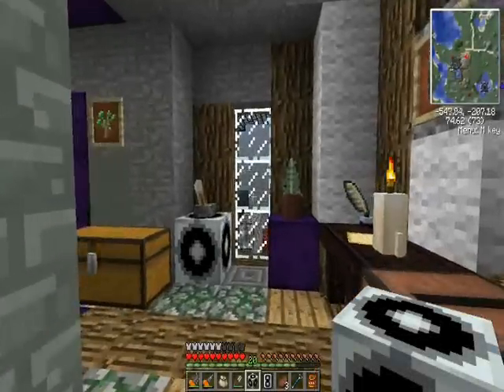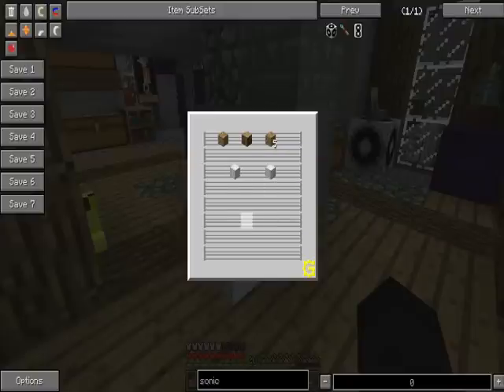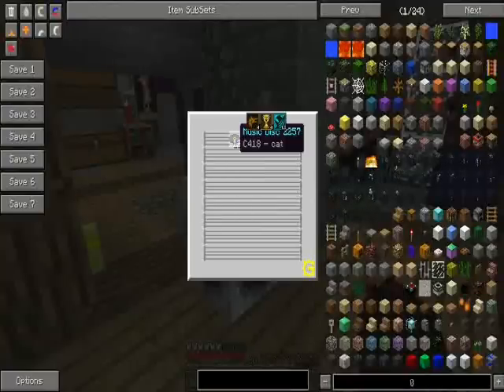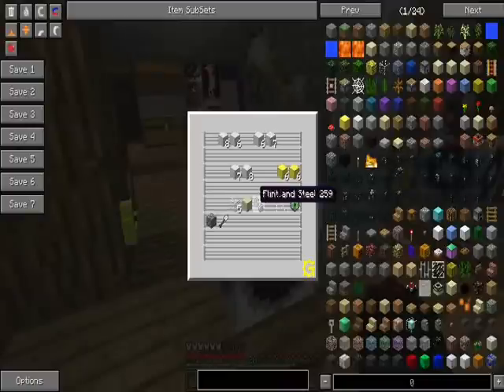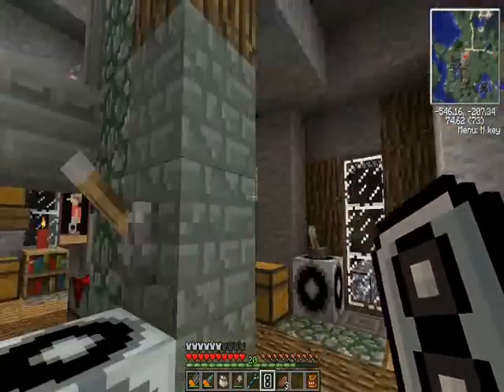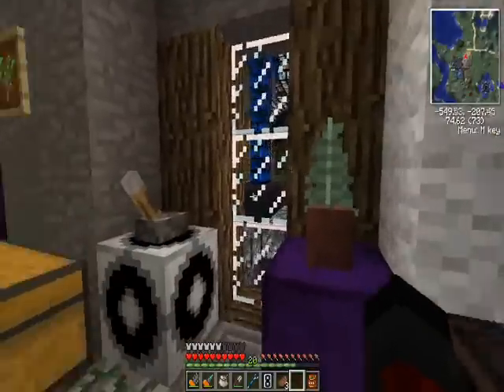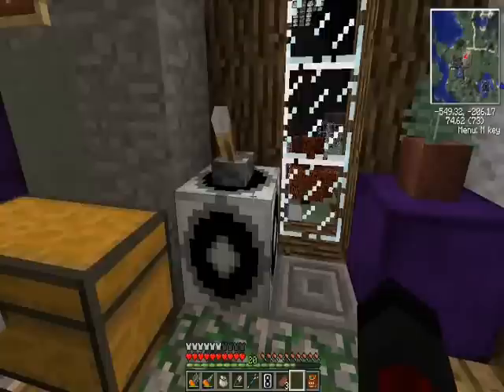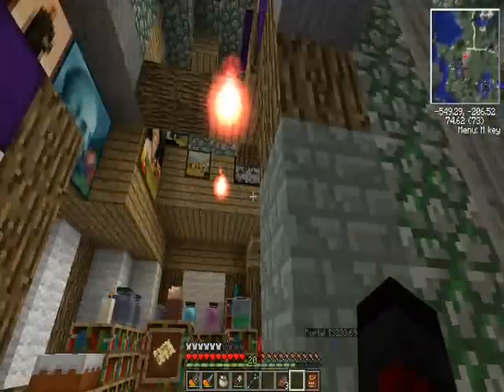Block Spotlight- Sonictron [Gregtech]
It hasn't been done before as far as I know, so here's an explanation on what the Sonictron is, and how to make one work.